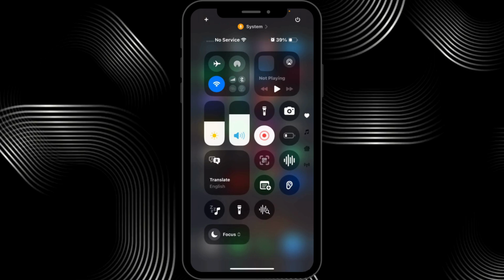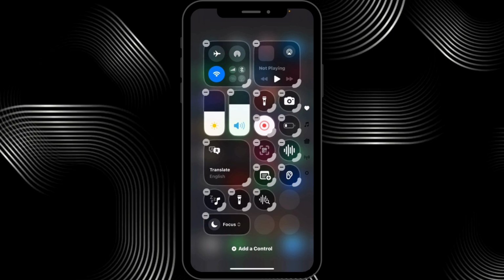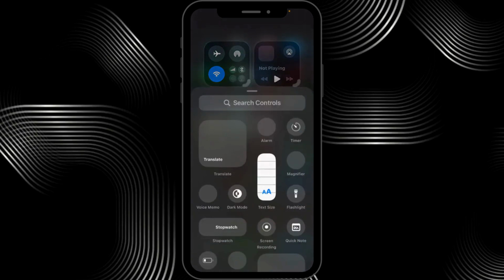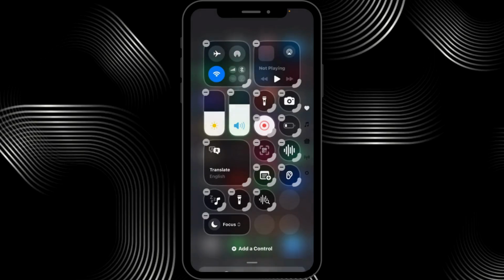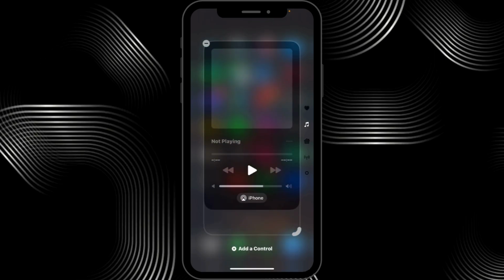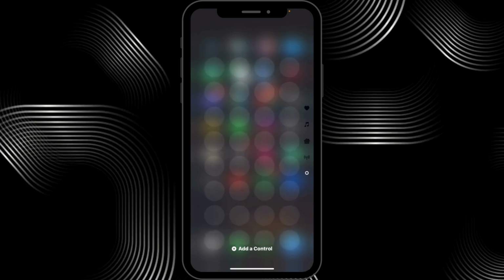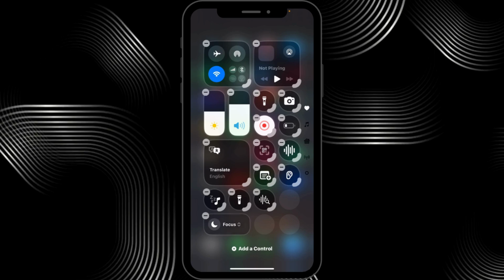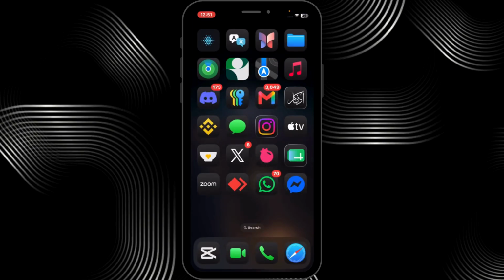How to Customize iOS 18 Control Center Widgets (Quick Guide)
Hello guys and welcome to the Best Online Tutorials channel! This video guides you on how to perform "iphone customization" within the new "operating system". Learn essential "iphone tips" and "tips and tricks" in this "iphone tutorial" to personalize your device after a "software update". 🚀